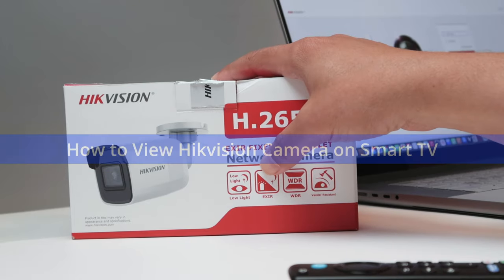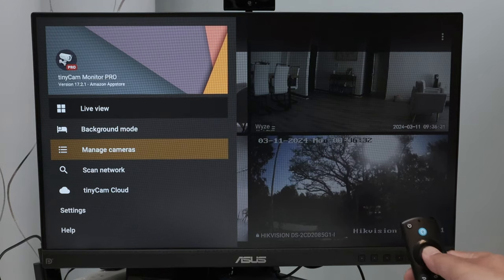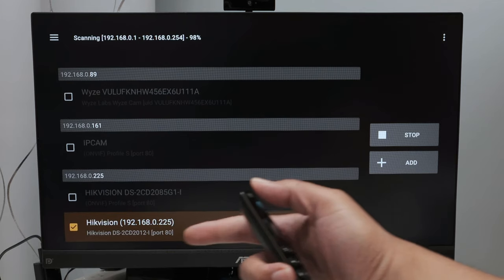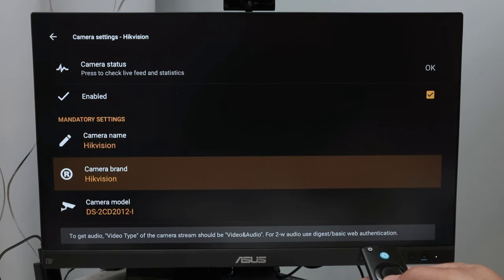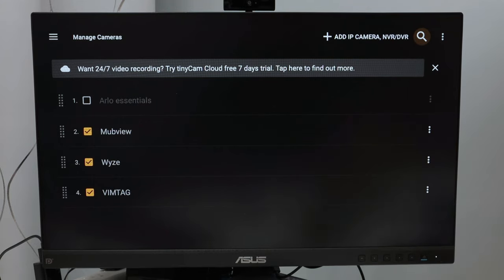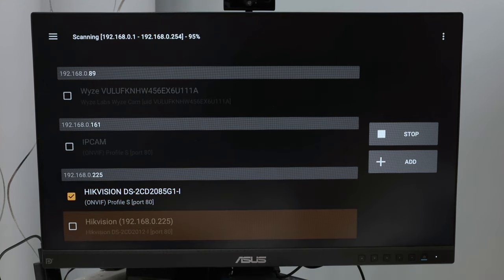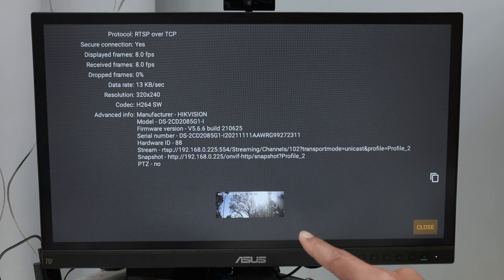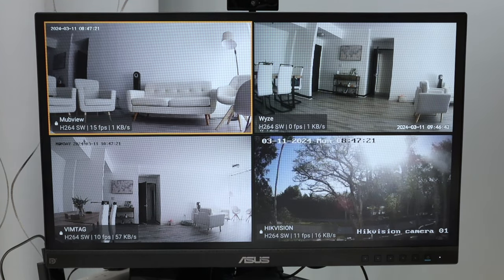How to view Hikvision camera on Smart TV [Using FireStick] STEP-BY-STEP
In this video, I show how to see Hikvision camera on TV using firestick and the Tiny Monitor Pro App. You can learn how to setup Hikvision camera on TV by just following my step-by-step tutorial.